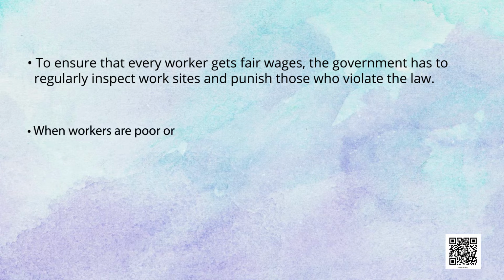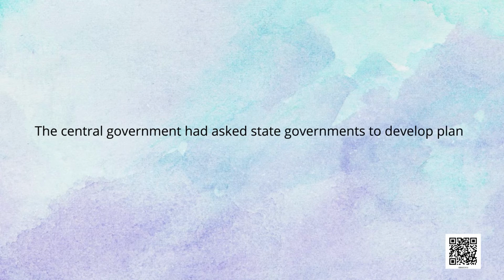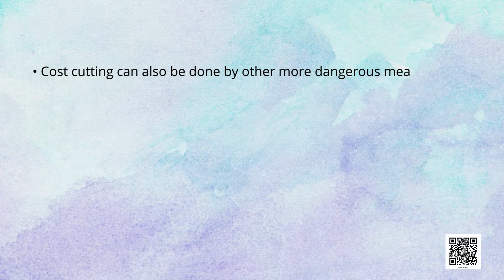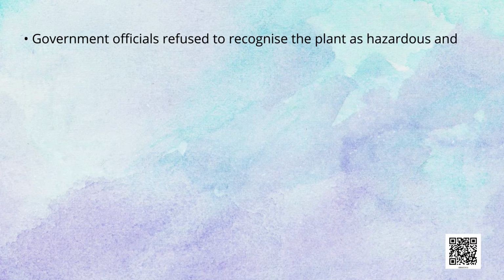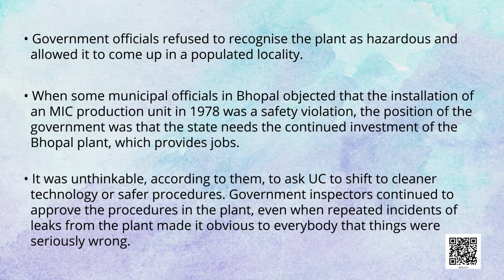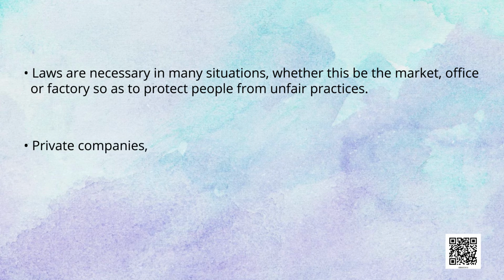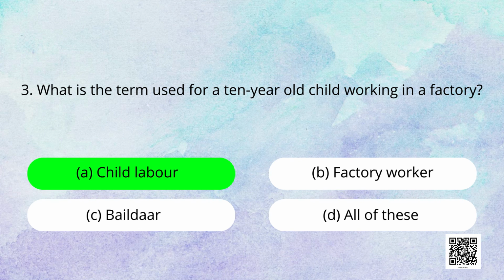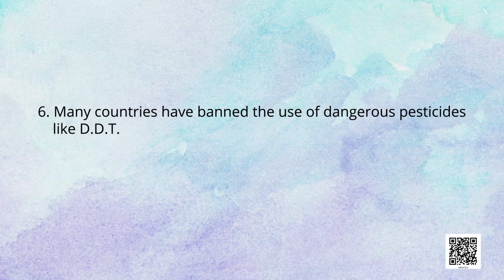Class 8 Political Science Chapter 10 Law and Social Justice cbse ncert social science